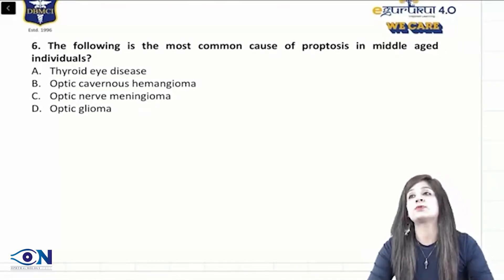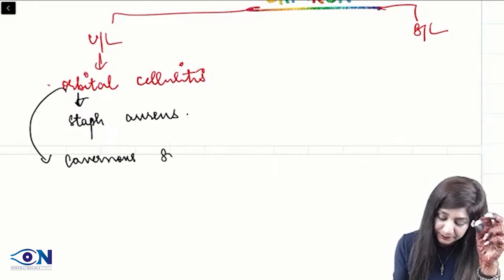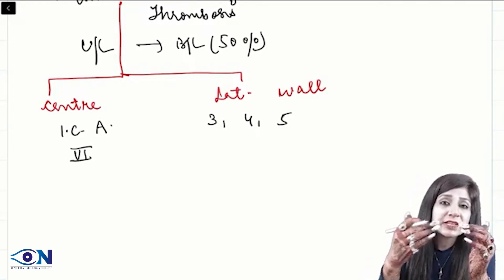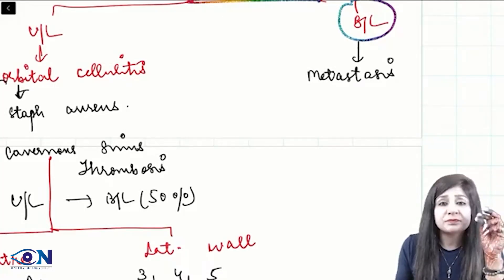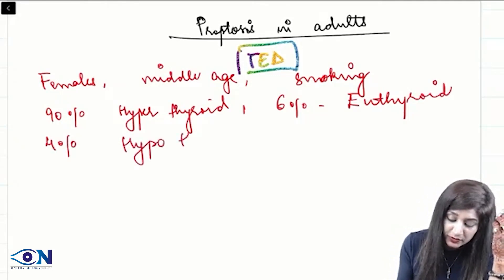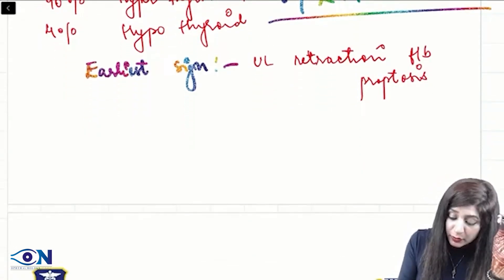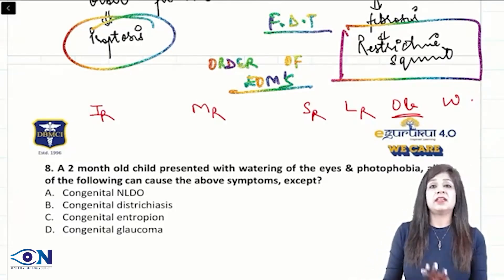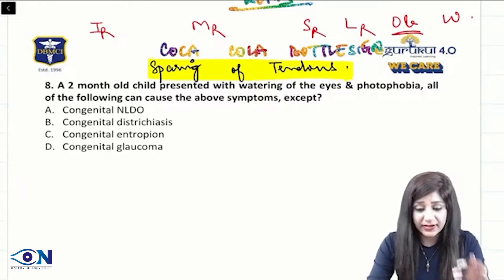Thyroid eye disease